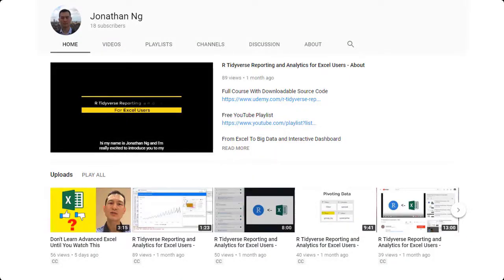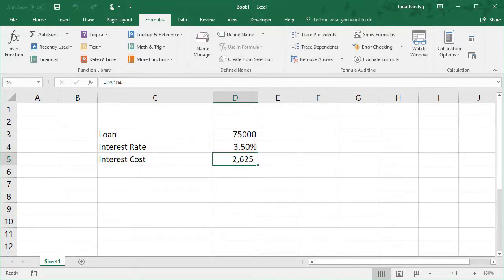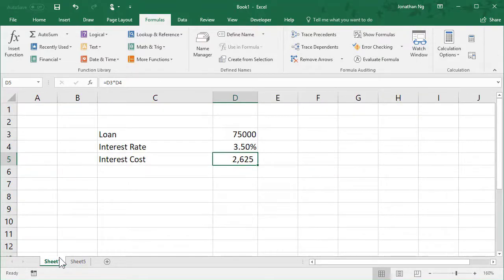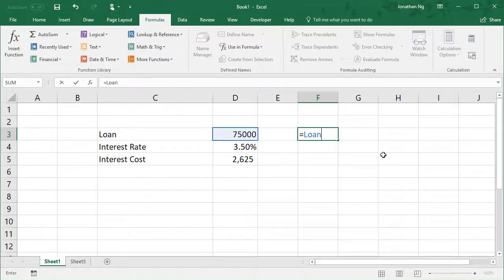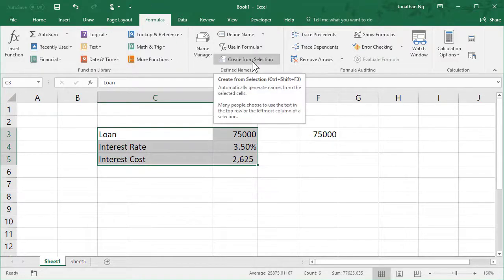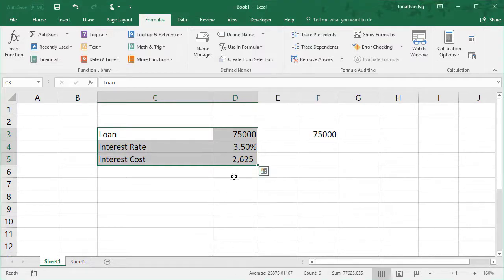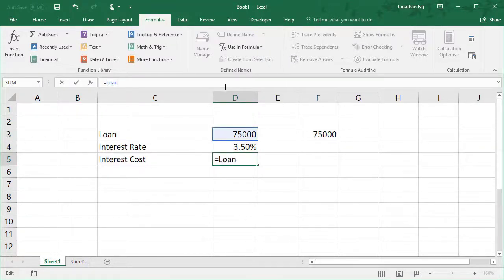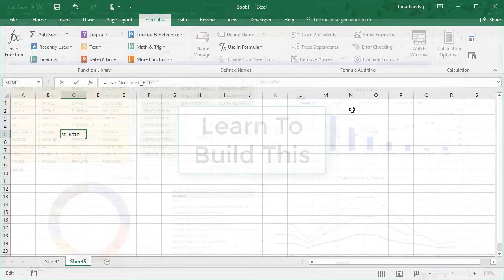Excel 2016 Auto Generated Named Ranges For More Robust Models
Learn to automatically generate named ranges in Excel 2016. Setting up an input sheet for all of your model drivers is a best practice for model development in Excel. These principles extend into many other areas as well and make your Excel models substantially easier to read, understand and maintain. This Microsoft Excel tutorial is part of a series where I will take you step by step through the process of setting up a dynamic dashboard using slicers and pivot tables / pivot charts in Excel 2016. We will link directly to your data using power query (Excel 2010 and Excel 2013) which has recently been renamed to Get and Transform in Excel 2016. This solution allows you to create an advanced dashboard with no Excel VBA or complex Excel Formulas required.

If you're looking to learn Advanced Excel, Excel VBA or Databases then you need to check out this video series. In this videos series, I will show you how to use Microsoft Excel in different ways that will make you far more effective at working with data. I'm also going to expand your knowledge beyond Excel and show you tips, tricks, and tools from other top data analytics tools such as R Tidyverse, Python, Data Visualisation tools such as Tableau, Qlik View, Qlik Sense, Plotly, AWS Quick Sight and others. We'll start to touch on areas such as big data, machine learning, and cloud computing and see how you can develop your data skills to get involved in these exciting areas.